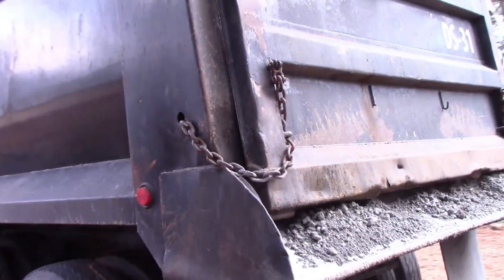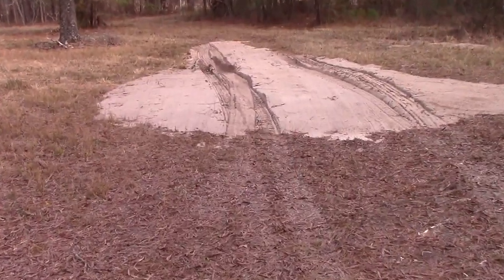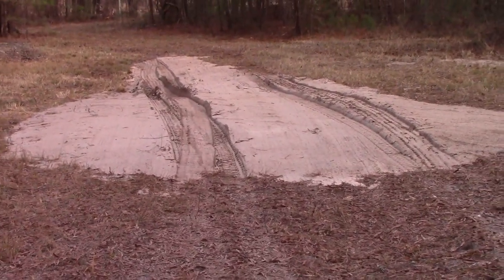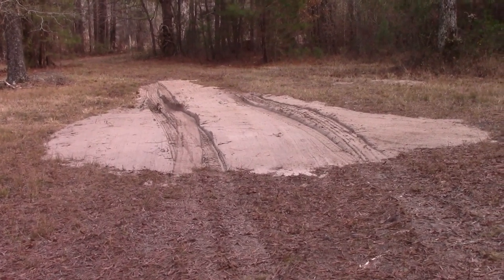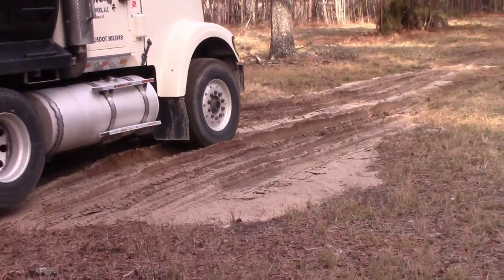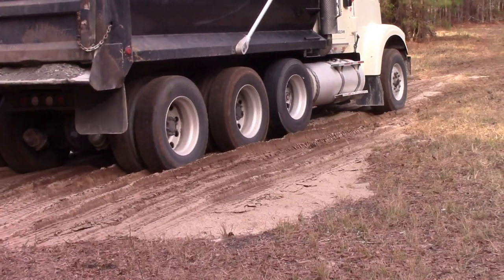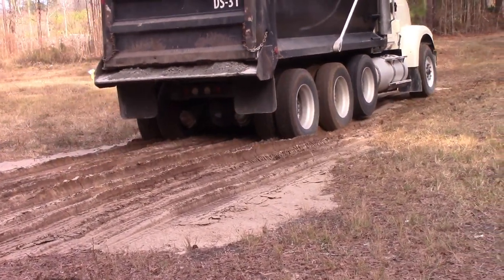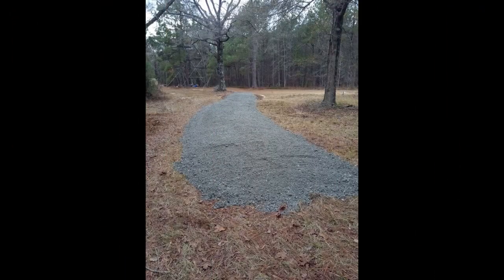Tip For Laying & Grading A Road Without A Dozer or Excavator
Do you want to put down a road or driveway but you don't own any heavy equipment to do the work.  Here is a quick tip that will save you time and money.